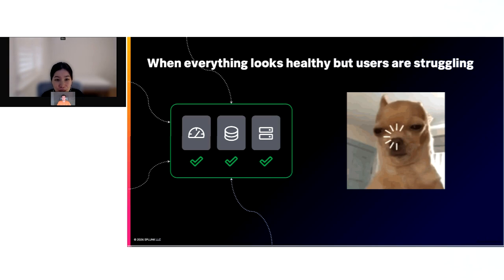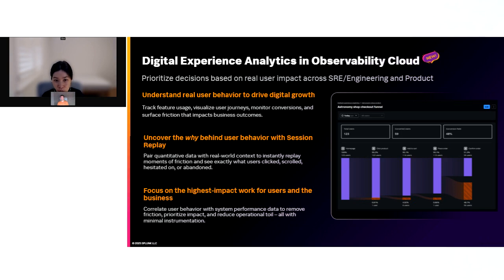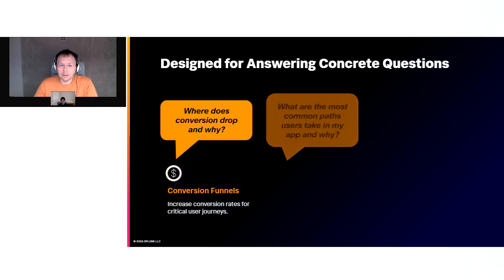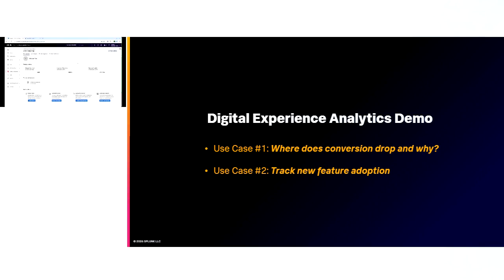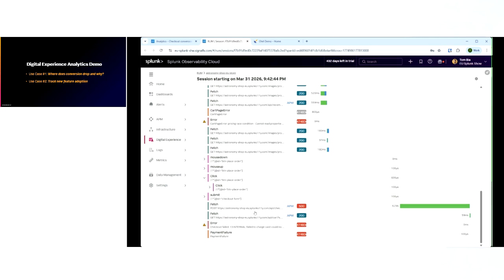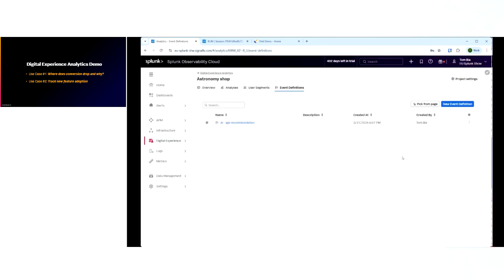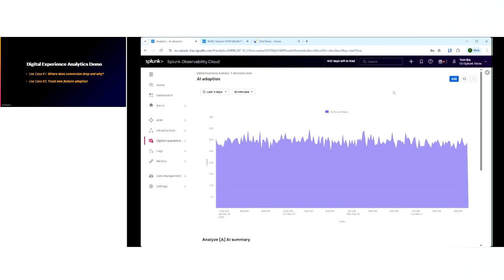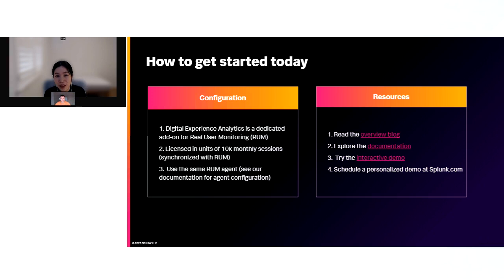Tech Talk | Intro to digital experience analytics: Connecting User Behavior with Observability